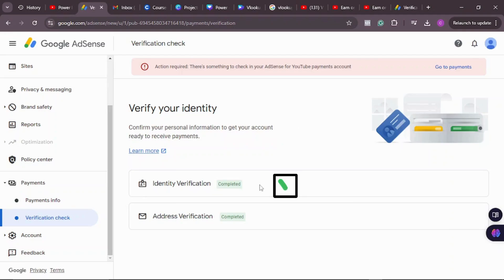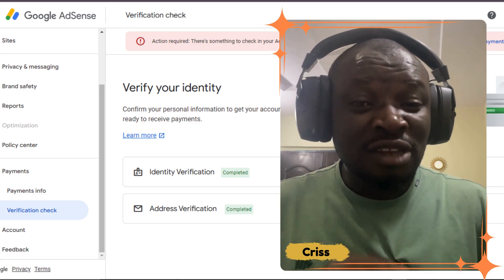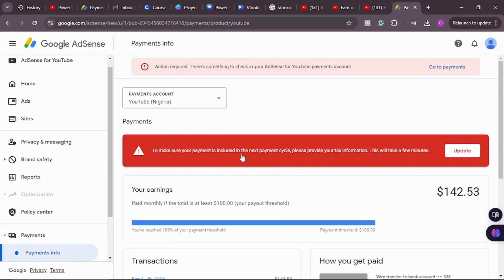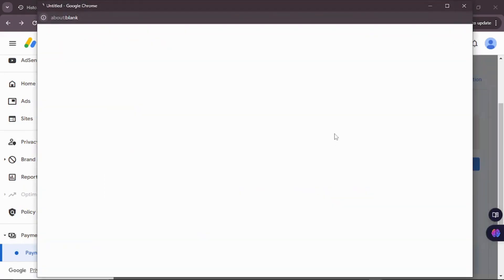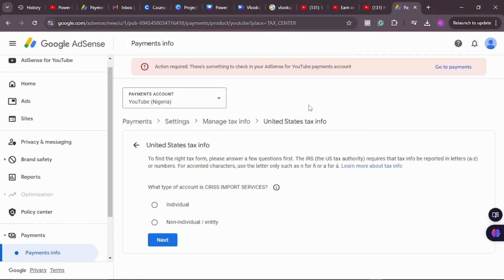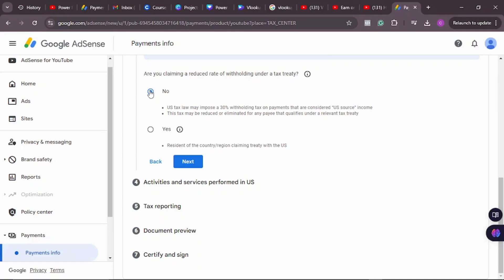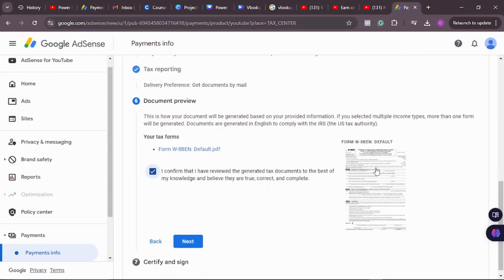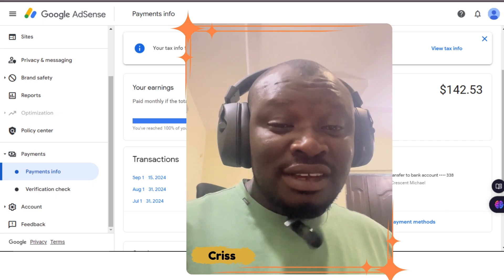How to Submit AdSense account TAX Info - Step by Step Guide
A simple guide on tax info submission in Google AdSense for non-US content creators.